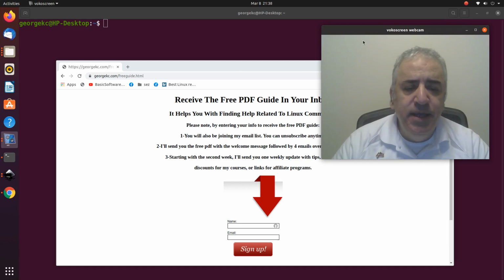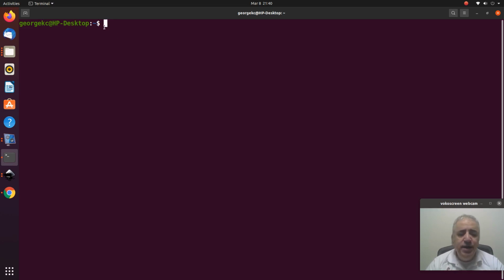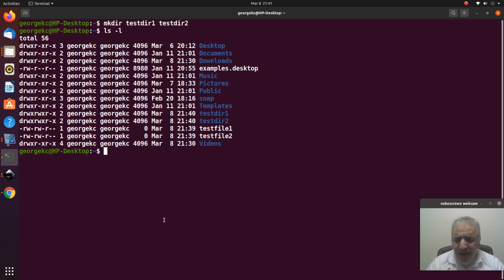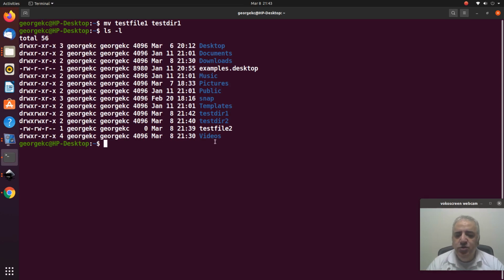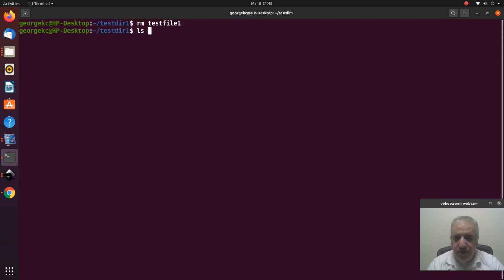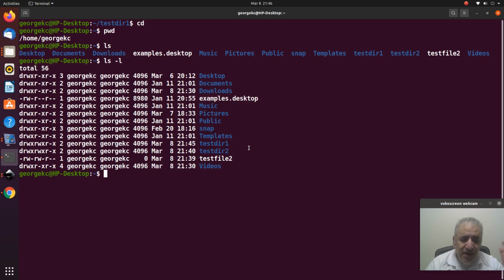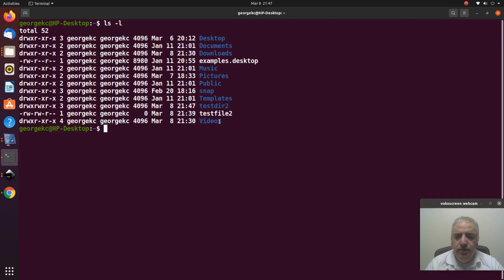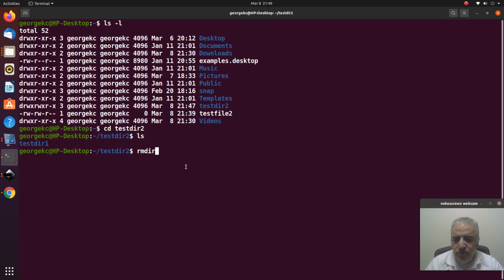2-How To Use Linux Commands: rm, mv, rmdir, mkdir, and touch.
In this video, I explain briefly how to use the commands below that are related to files and directories.
touch is used to create a file.
mv  is used to move files and directories.
mkdir is used to create directories.
rmdir is used to remove or delete directories.